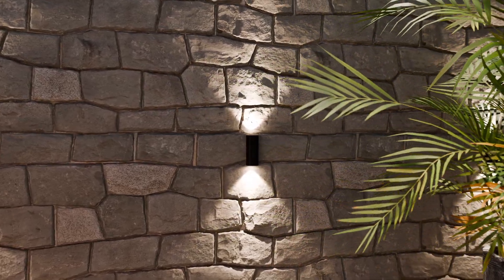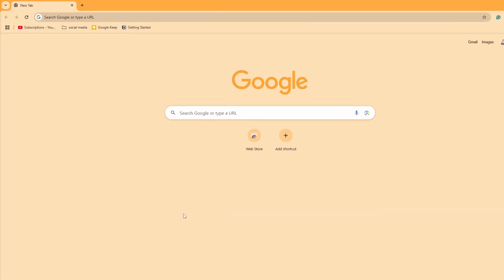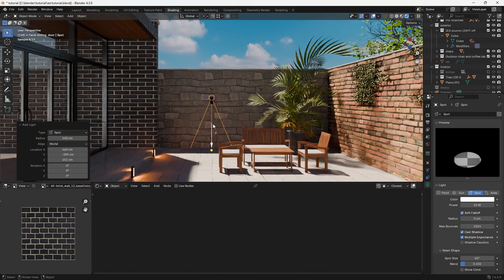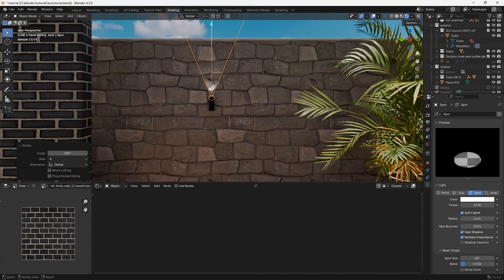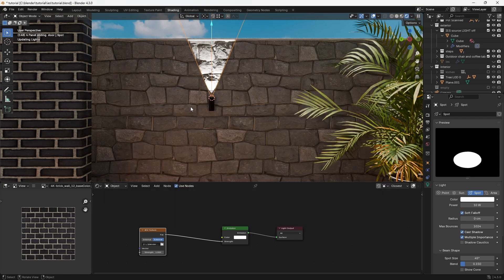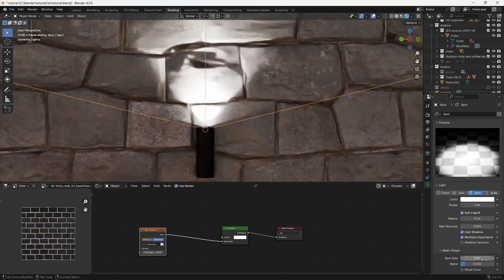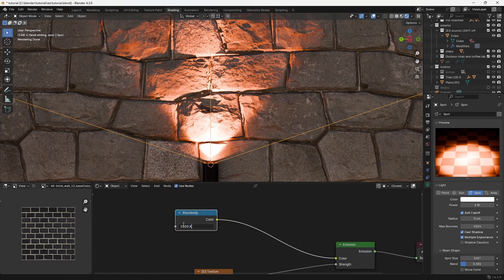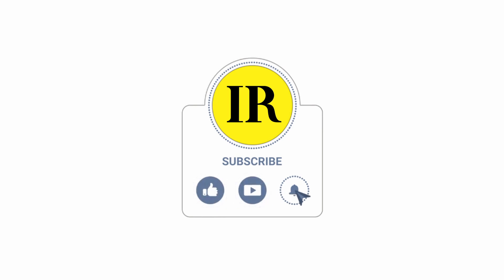IES Lights: Setting Them Up in Blender 4.3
Learn how to set up IES lights in Blender to achieve realistic and professional-looking lighting in your 3D scenes. In this tutorial, we’ll guide you step-by-step through the process of downloading IES profiles, applying them to a spotlight, and fine-tuning your settings for the best results. Whether you’re new to Blender or looking to enhance your lighting skills, this tutorial has everything you need to get started.

In this video, you'll learn:
✅ How to plan glass fractures with annotations
✅ Setting up the Cell Fracture add-on for controlled breaks
✅ Adding realistic physics with rigid bodies
✅ Baking the simulation for a smooth animation

🖥️ Follow us on [Instagram/Twitter] for updates and behind-the-scenes insights.